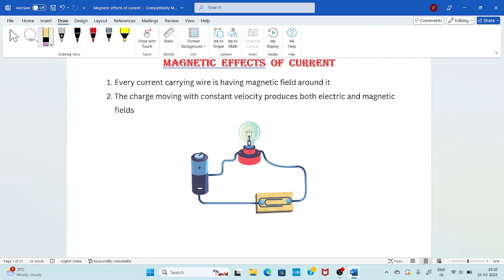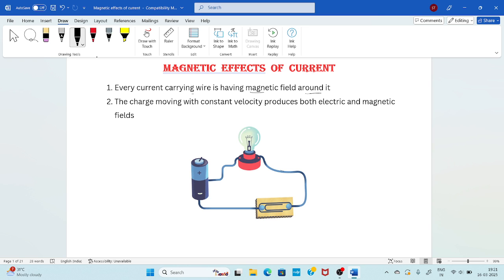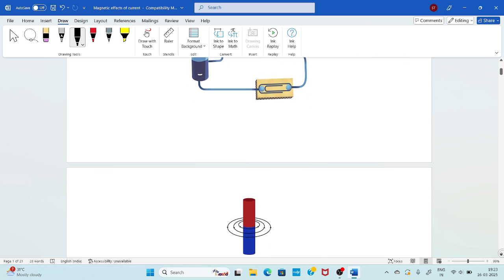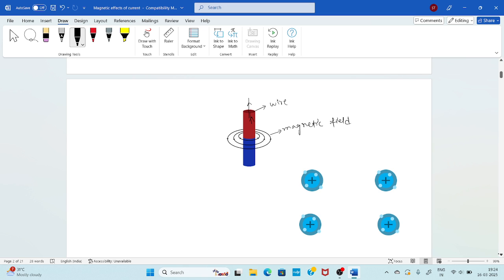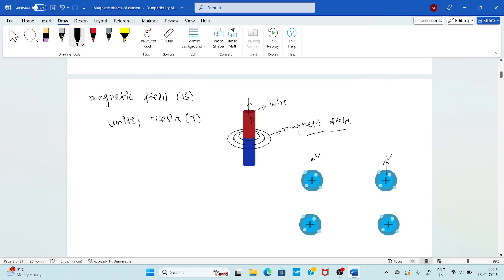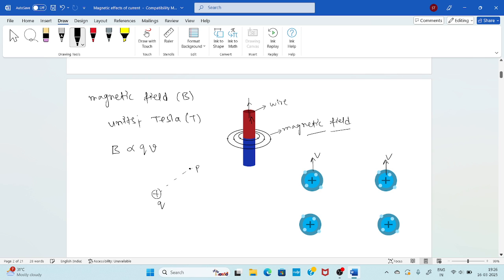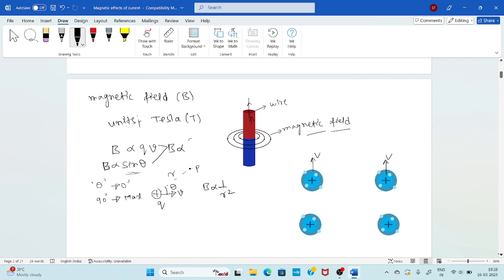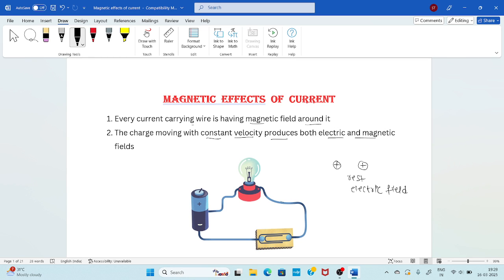magnetic effects of current and magnetic field 12th Physics and IIT-JEE Physics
magnetic effects of current and magnetic field 12th Physics and IIT-JEE Physics (@sparkcuriosityacademy )